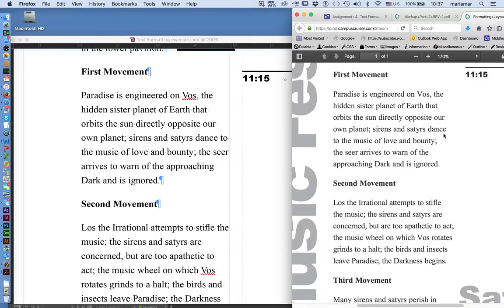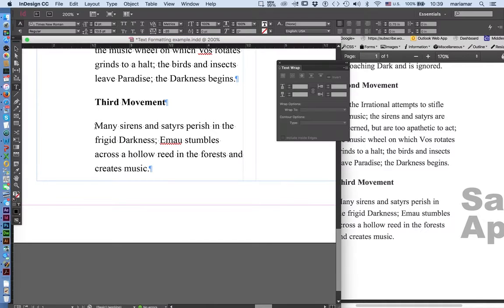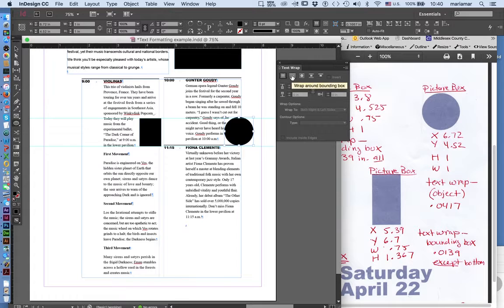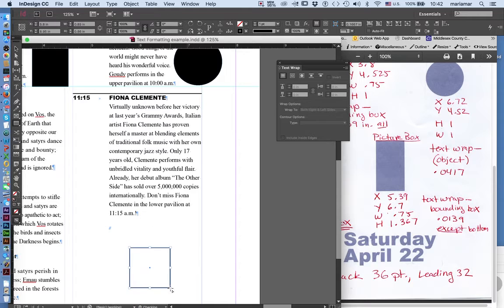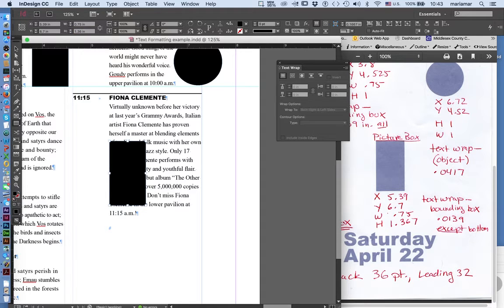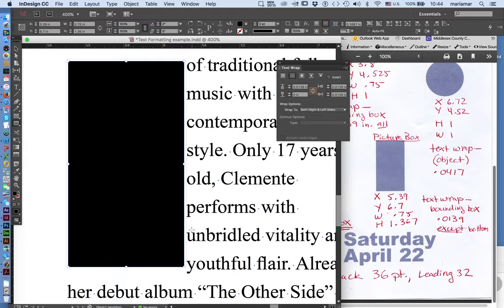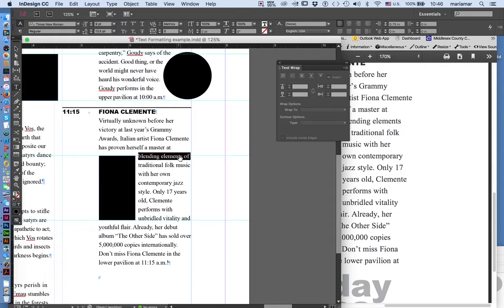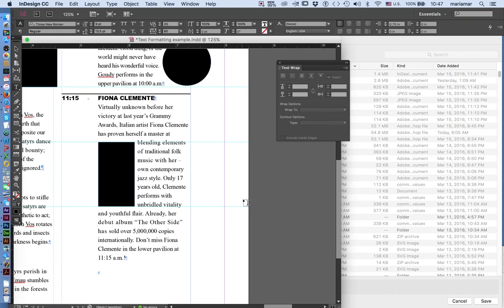Text formatting InDesign Part 4 (of 5)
Text formatting InDeisgn tutorial in five parts. This is a tutorial for a beginning Graphic Design Skills class at Middlesex County College in NJ.

Additional topics covered: Tracking; Bounding Box Text Wrap vs Object Text Wrap; Text Wrap Offset